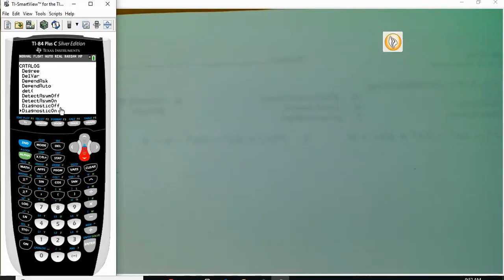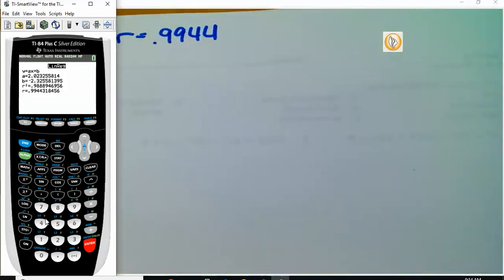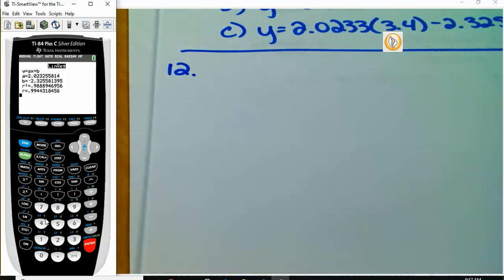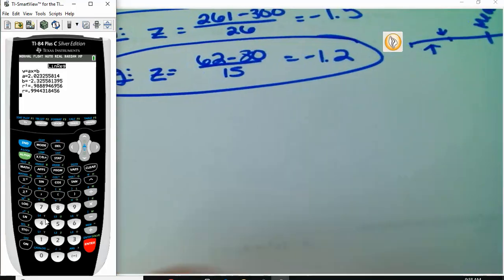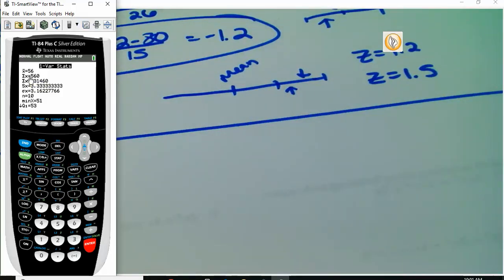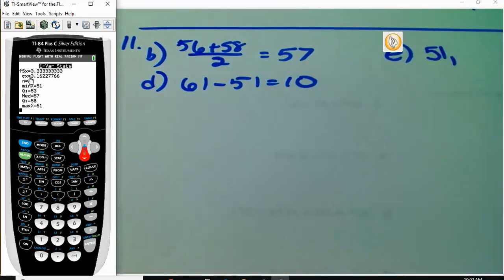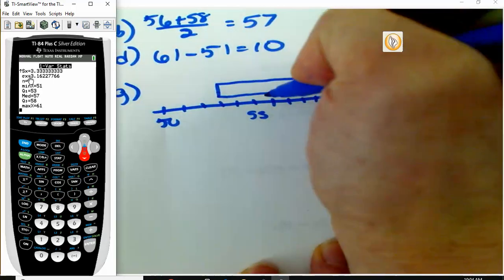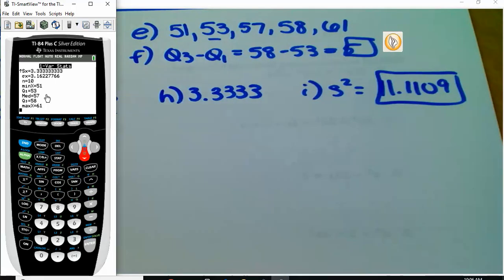Final Review Unit1, 2 Dec 14